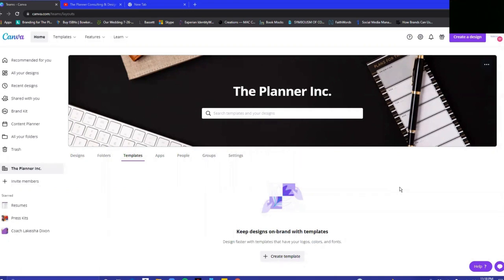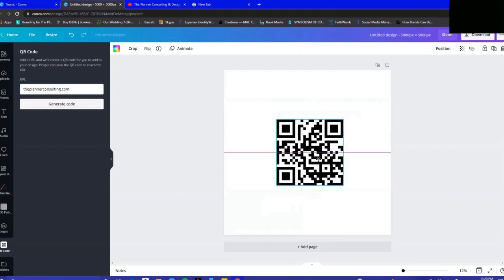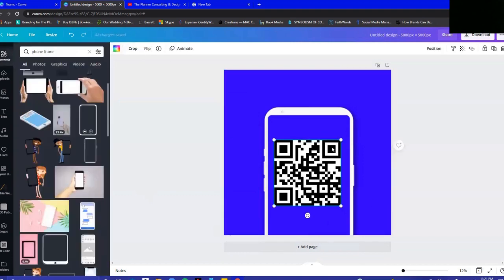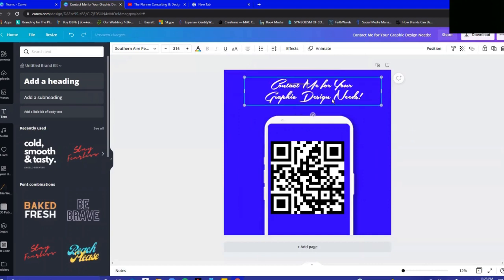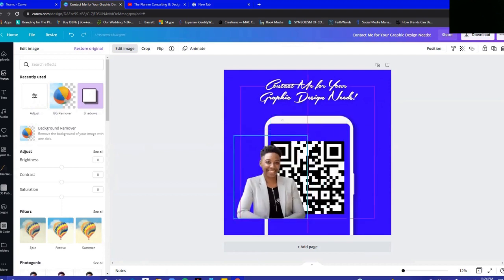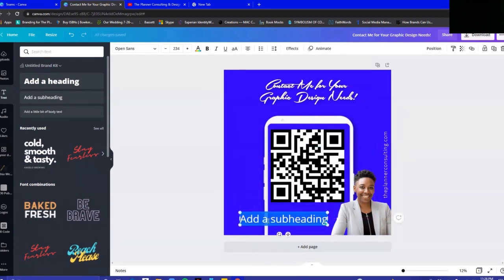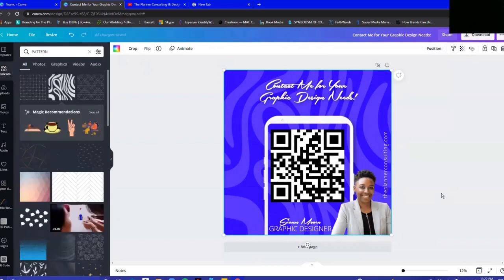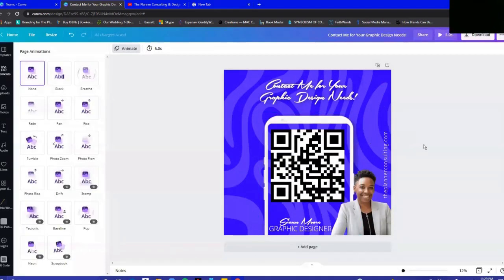CREATE A QR CODE IN CANVA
Canva now has a feature to create a QR code.
In need of a digital business card...
In need of a social media post or story...
This tutorial helps you to create a code with a creative design. Please enjoy this tutorial!